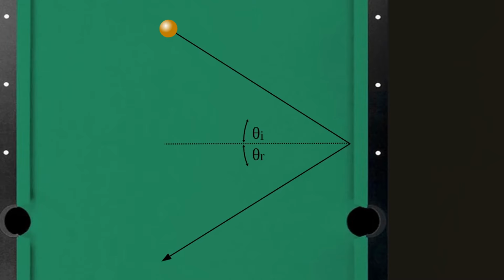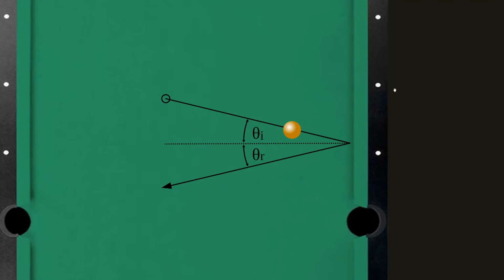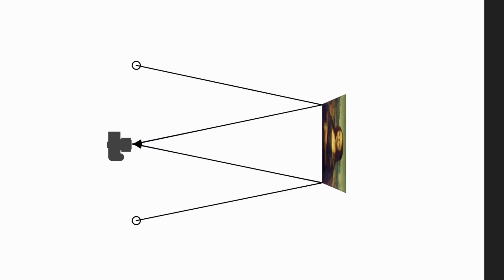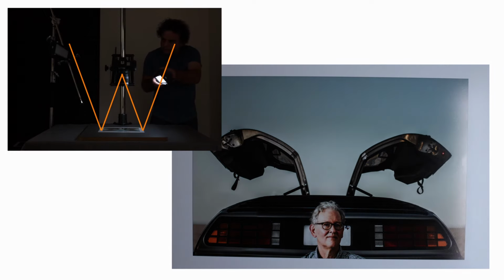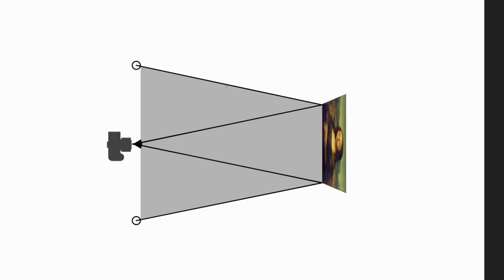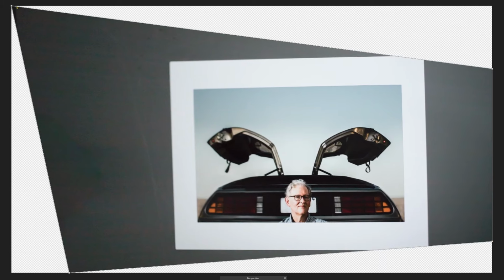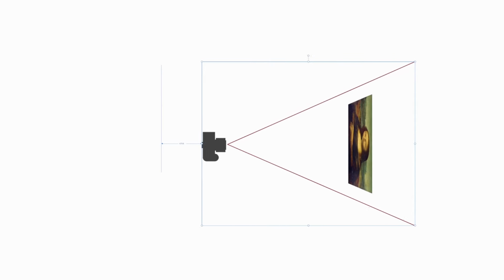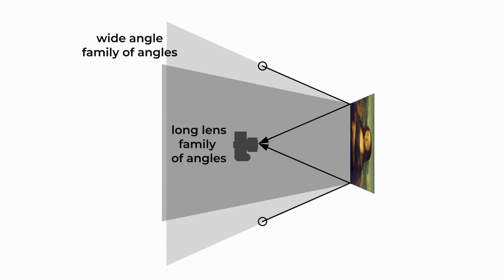How to GET RID of direct reflections when photographing artwork or products.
“Light, Science and Magic” Book

If you are digitizing 2D artwork, or into product photography, this video is critical to understand the way light interacts with your subject and how to completely eliminate direct reflections from your final images.

What kit do I use for video?
Neewer BH-30s light stick with barn doors
Canon R5 mirrorless
Canon 5D mark IV
3 Legged Thing Tripod
Litemons LA200bi
Desview P5II monitor
Neewer teleprompter
Rode Video Micro microphone